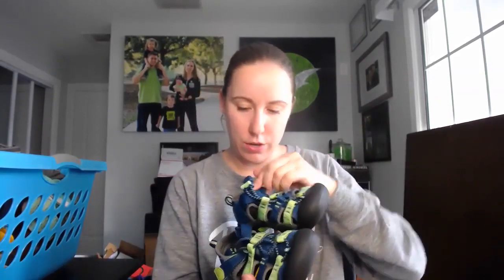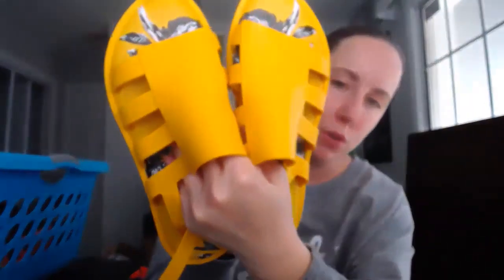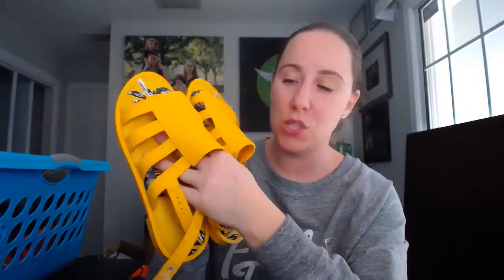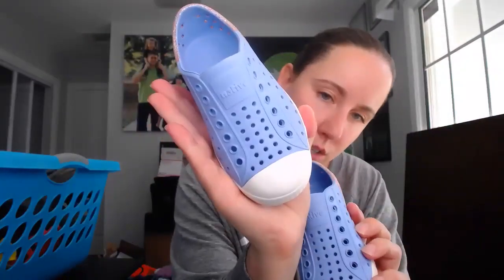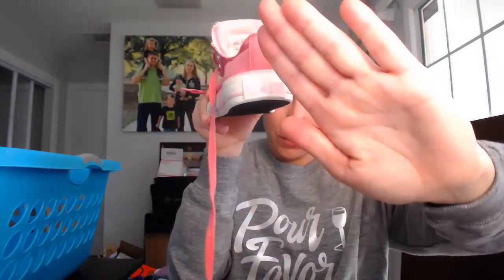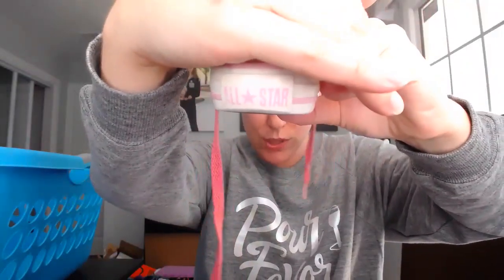Shoe Haul Thrift for Profit Goodwill Salvation Army Brands To Pick Up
I LOVE thrifting!! Checkout the brands I pickup for my own kids to then PROFIT once they outgrow!!! Also others that I know will sell and triple my money.

Checkout my friend Cathy's channel that I chat about, she is so knowledgeable in the shoe department!